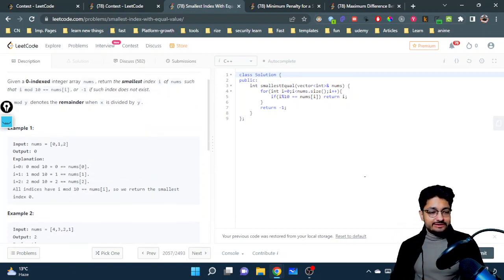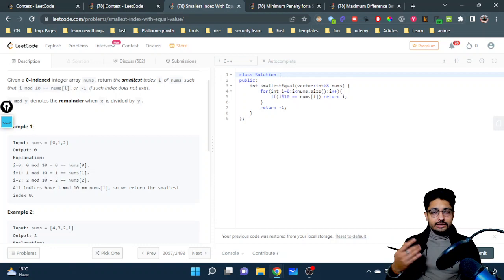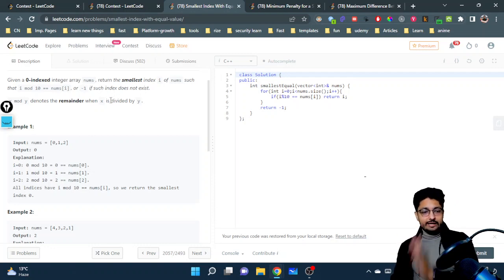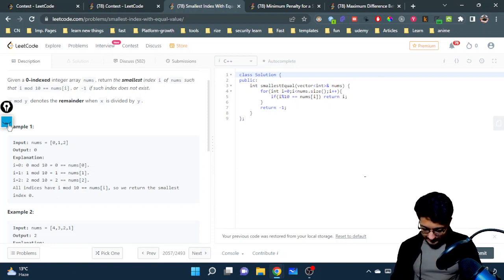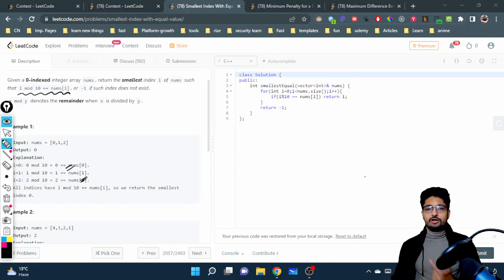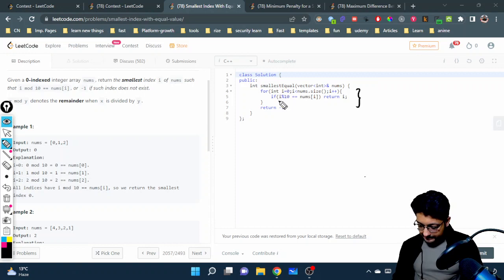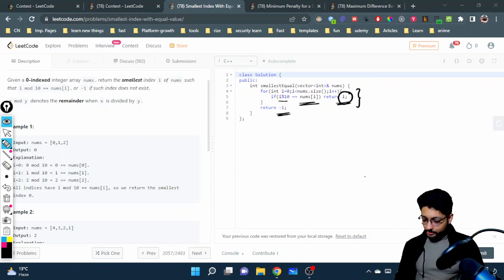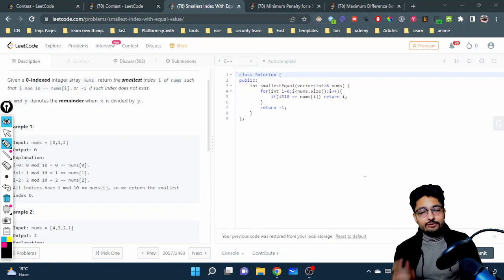2057. Smallest Index With Equal Value | LEETCODE EASY